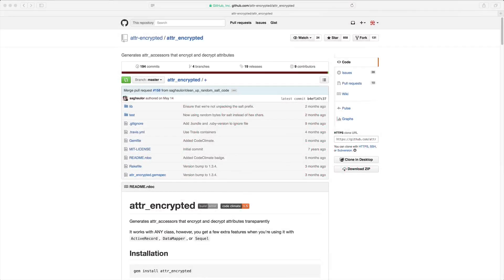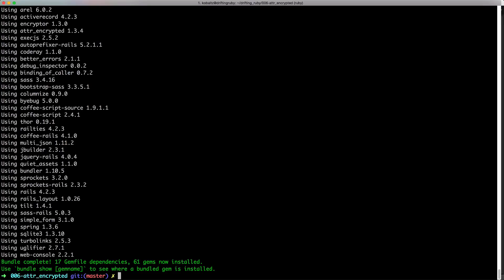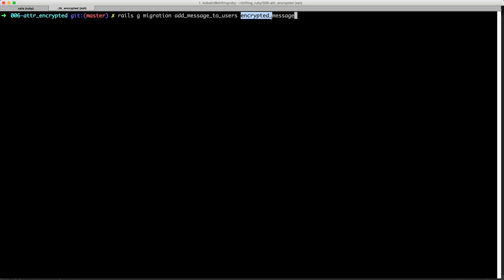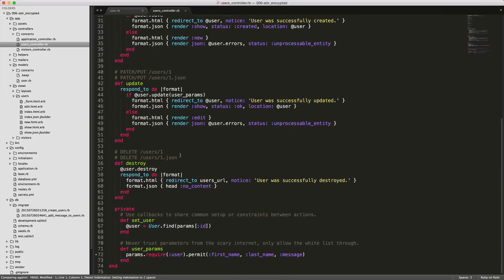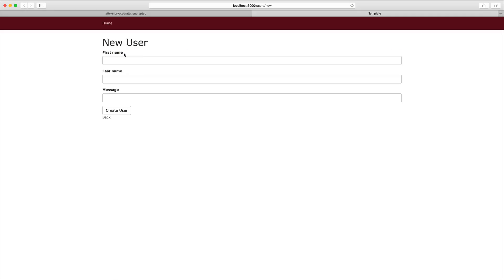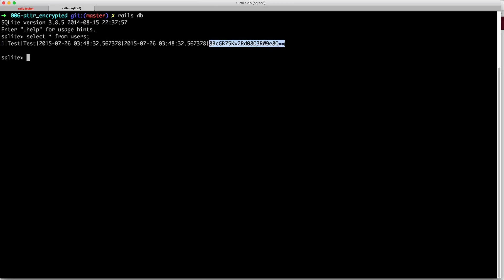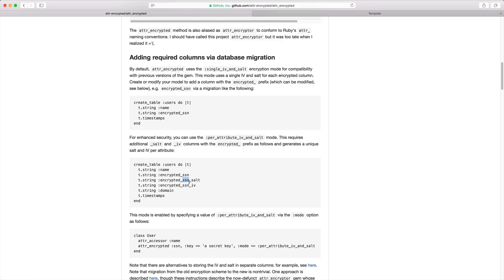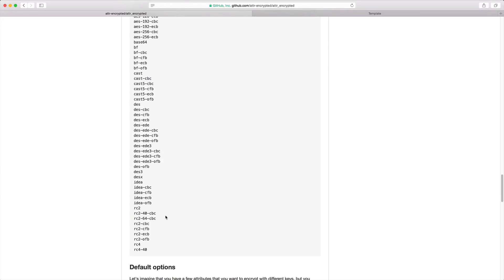Episode #006 - attr_encrypted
Protecting your data within your database has never been easier. With attr_encrypted, you can easily add a level of security to your application without much refactoring.